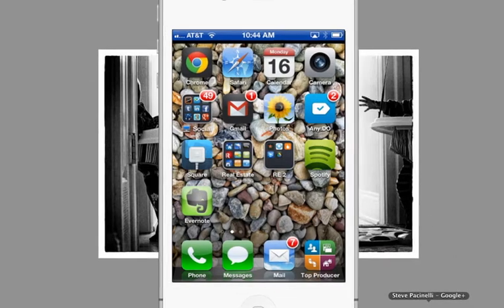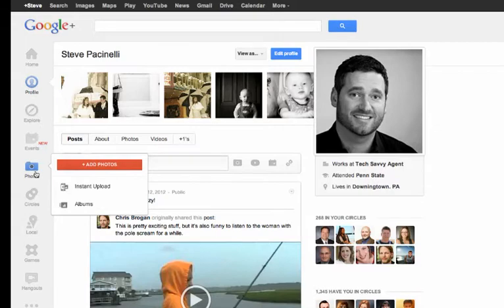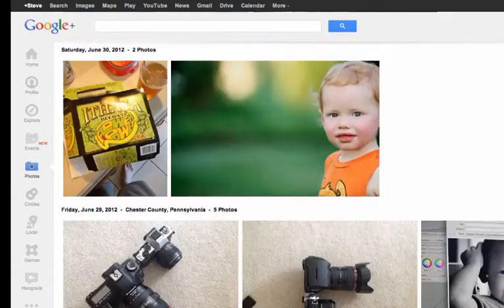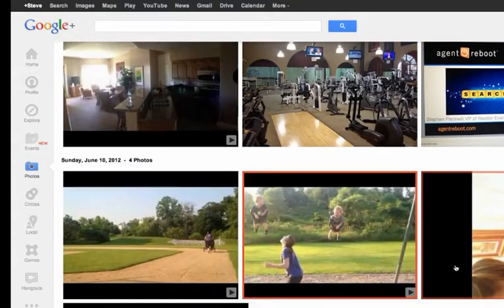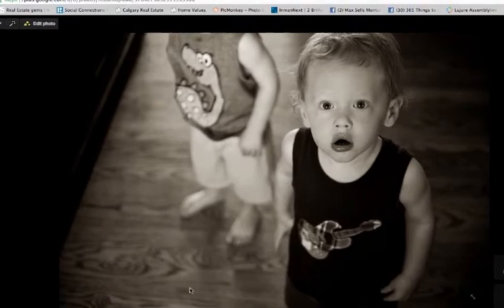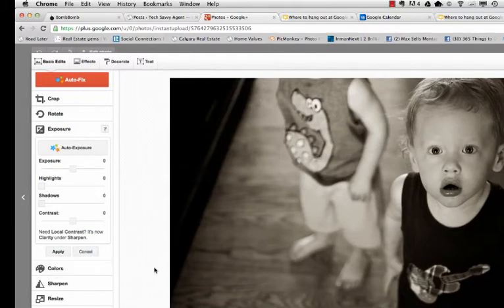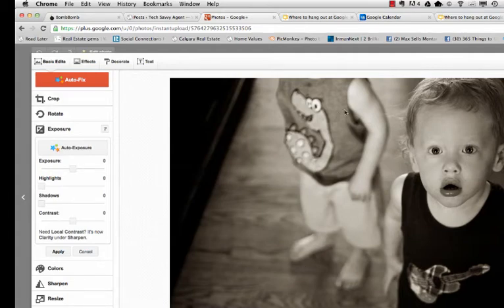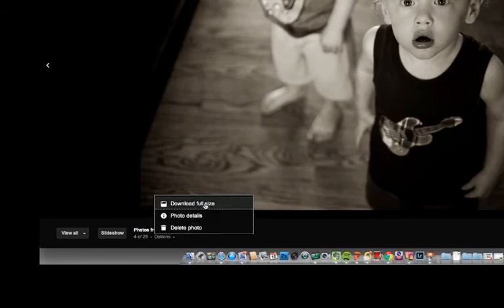Google+ Photo Share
This is one of my favorite features on Google+ plus.  They have an effortless way of backing up and sharing your videos and images built into their app.